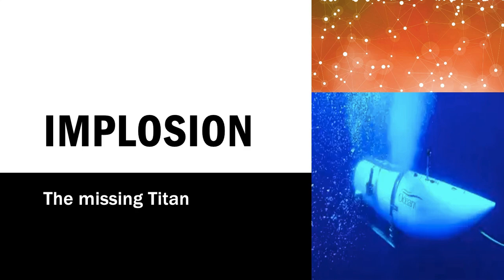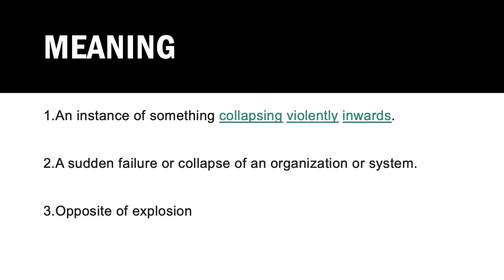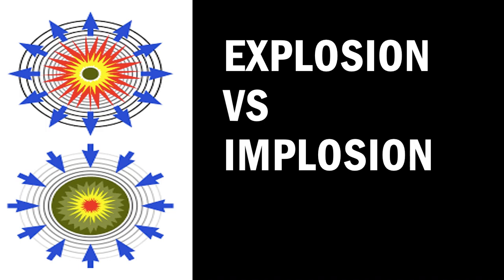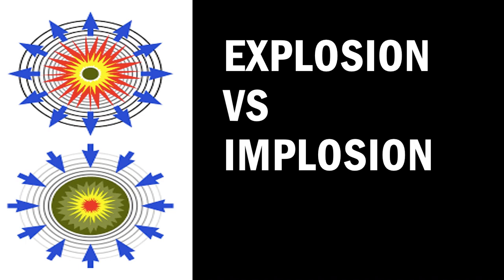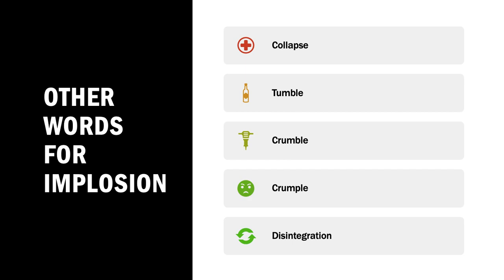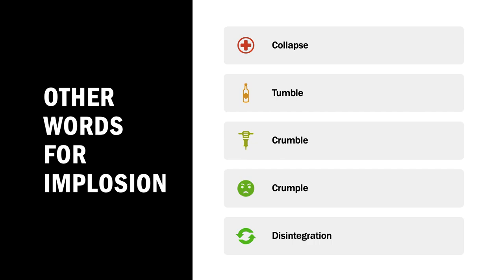Implosion ( pronunciation + meaning ): The Missing Titan